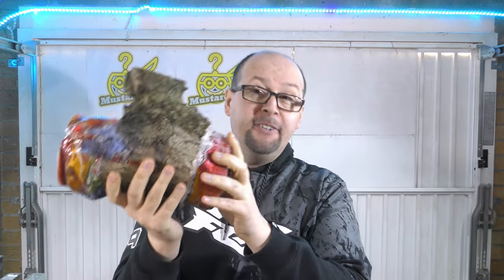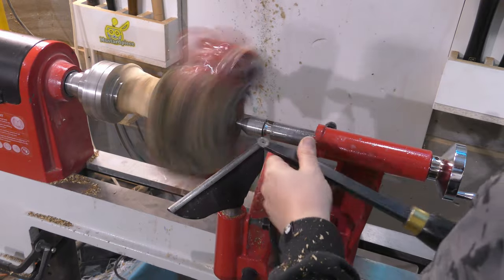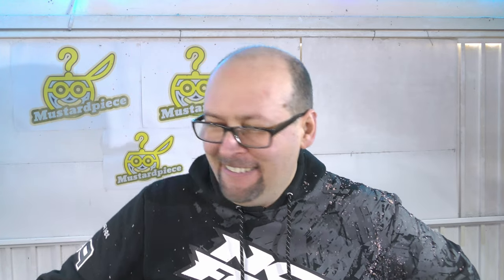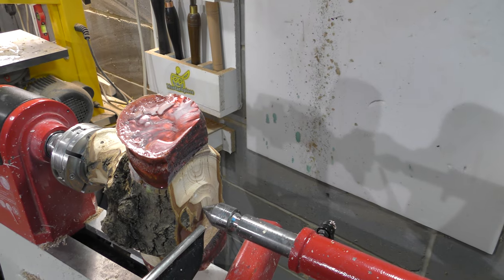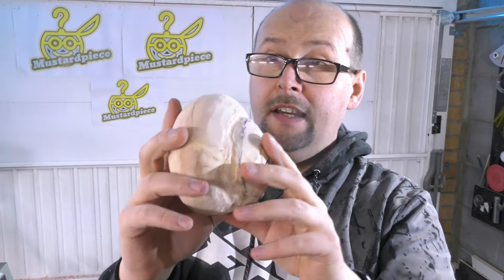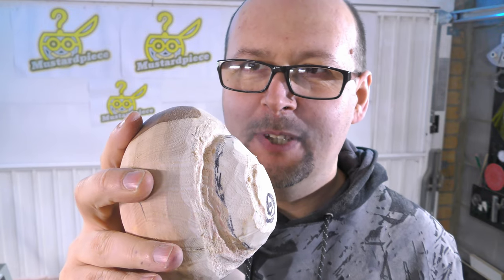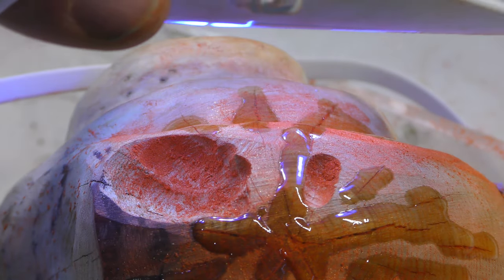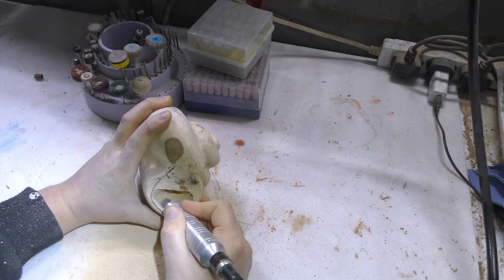Manipulating X and Y Axis turned Out Bad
I am sorry guys, but I have not been able to upload anything last week. Recently I don't have much luck with my projects, even this piece took a bit of improvising to complete.

I started with multi axis turning, but after several hours into the work, I had to realize the piece look rather ugly. At the end I  decided it was the time to practice wood carving again, so I ended up making a snail shell.

I know. this piece might not be the most exiting project of my carrier,  but it is a necessary step in the right direction.